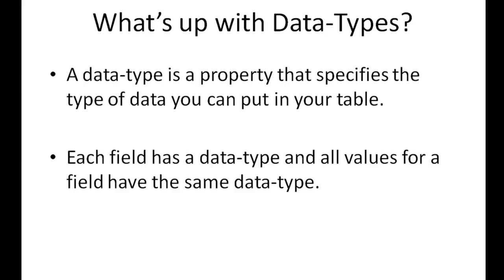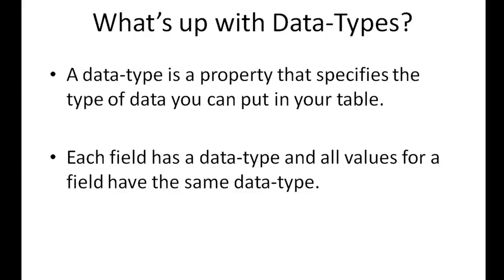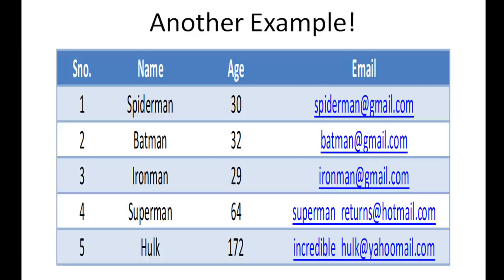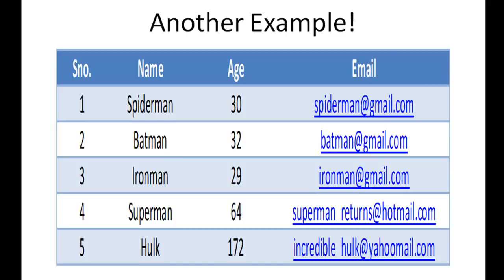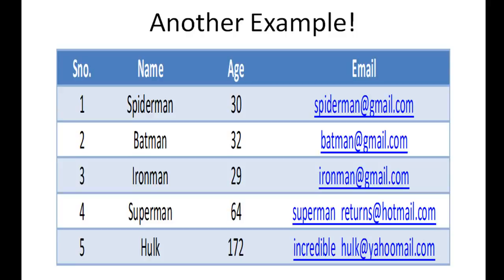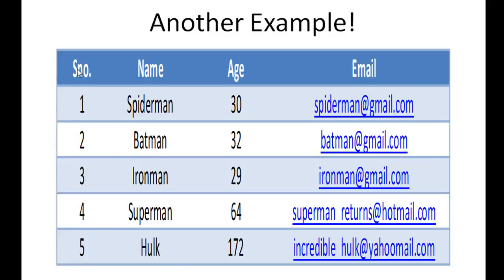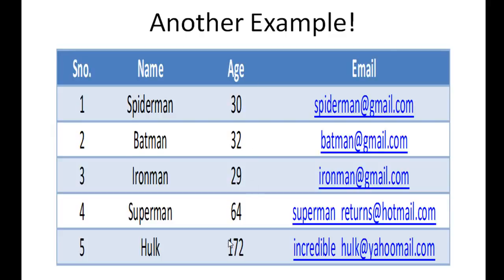SQL Tutorial 6 Data Types in SQL Part 1